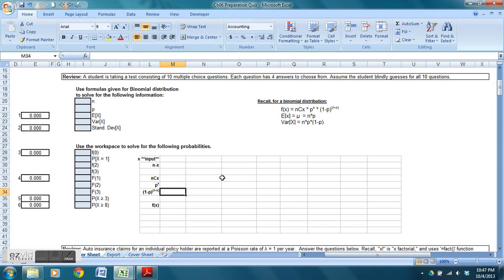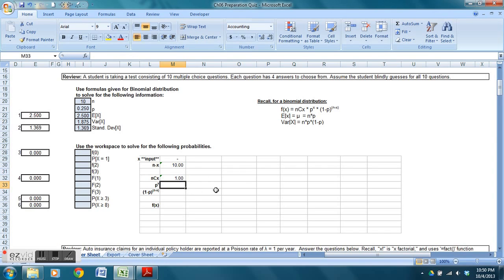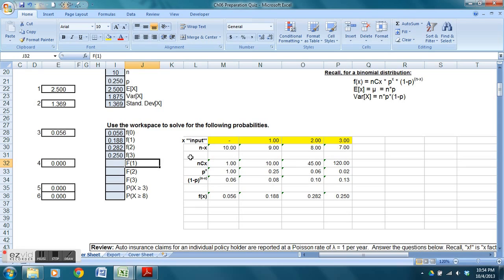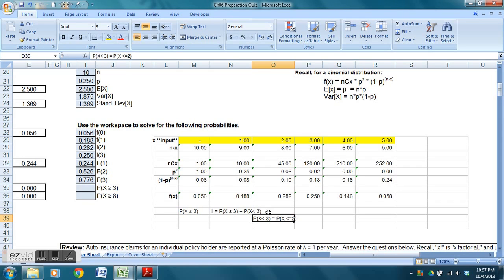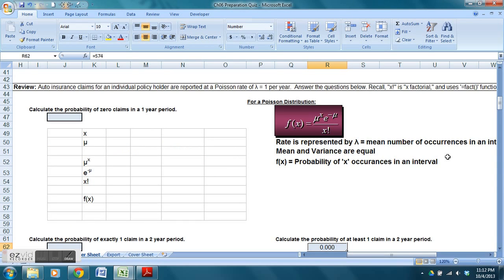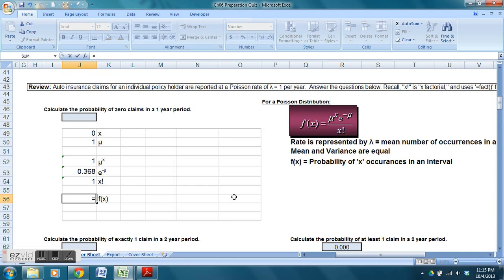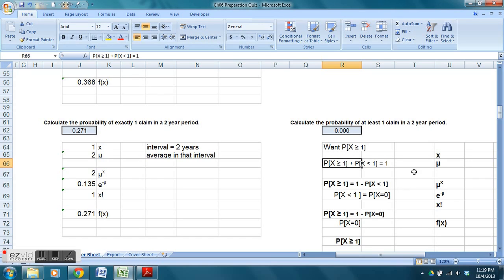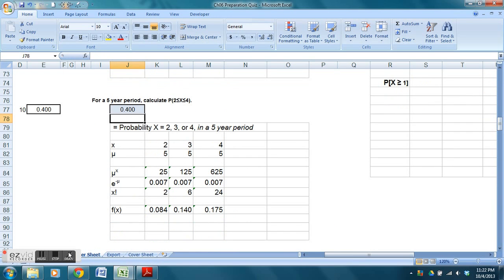XU Stat210 Chapter 6 Practice Quiz Solutions Video 1 of 3 (Discrete Review)